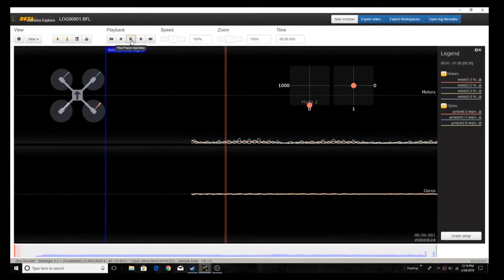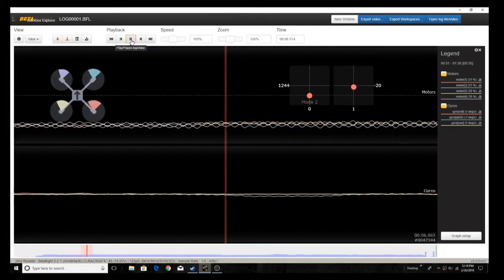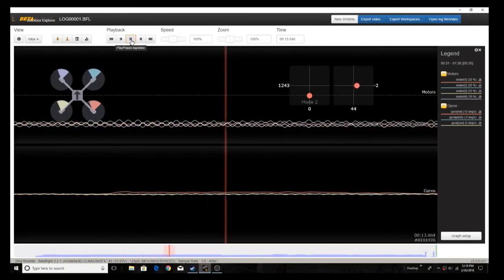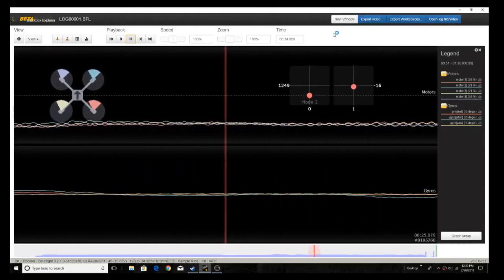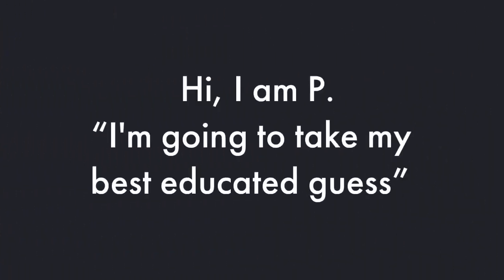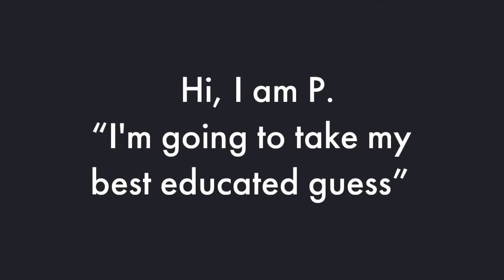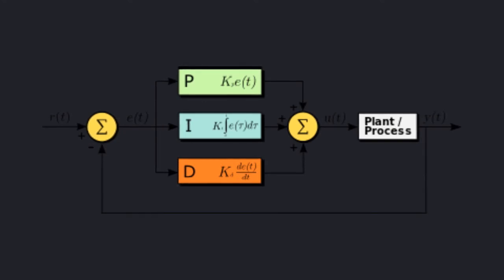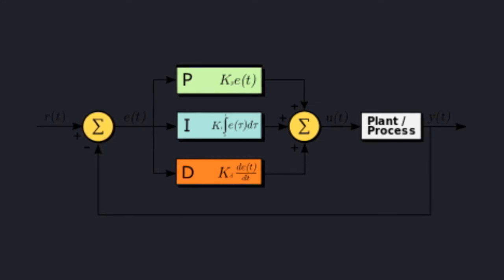If PIDs could talk! An introduction to PID tuning in your quadcopter.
I was driving the other day and it occurred to me that the cruise control in my car was a perfect way to explain what PID loops do.  This will be the first in a series.

I made this in Adobe Spark just to try it out, I apologize for the volume changes and I am not sure why they were happening.